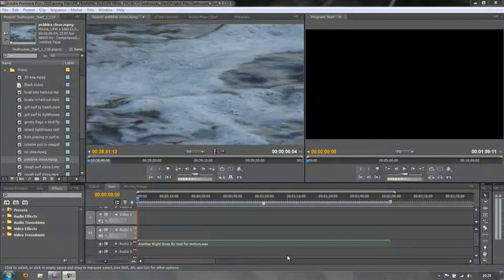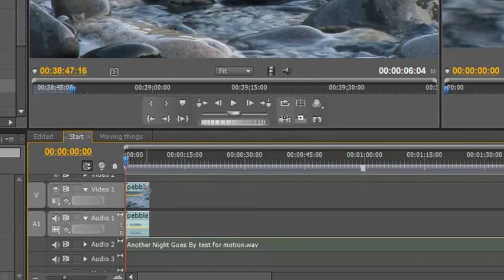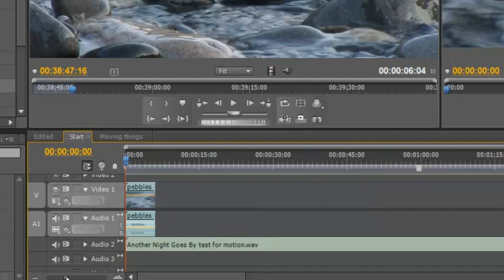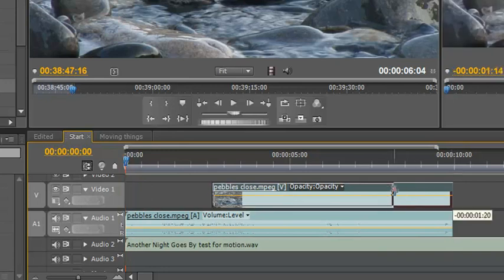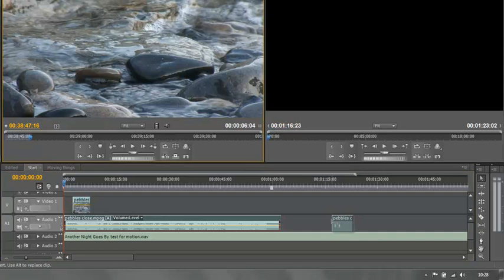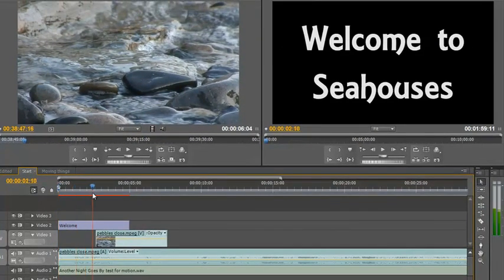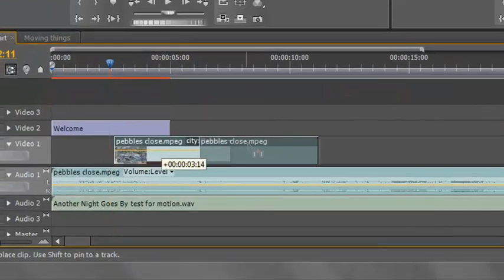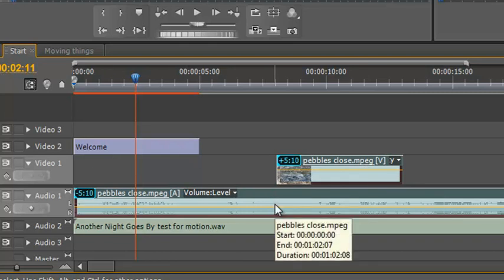Unlinking Audio & Video and J & L Cuts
How do you un-link audio and video so that you can separately edit the video to the audio and the audio to the video? Can you un-link them and yet still maintain a relationship between them? Can you re-link them after you've edited them? What are 'J' and 'L' cuts and how do you make them? Learn the answers to these and more in this Adobe Premiere Pro video tutorial.